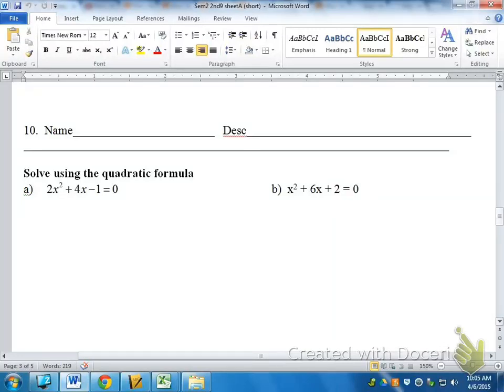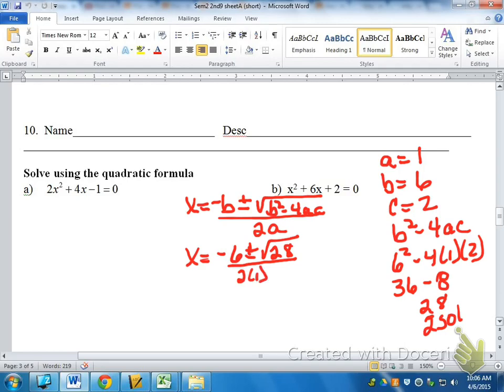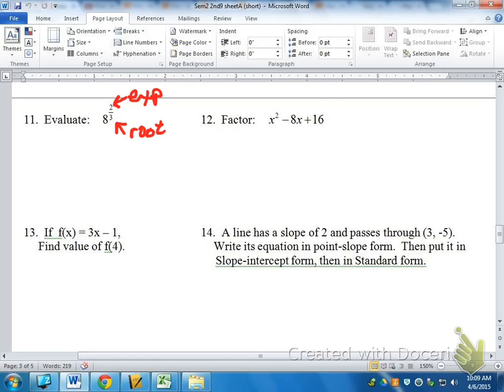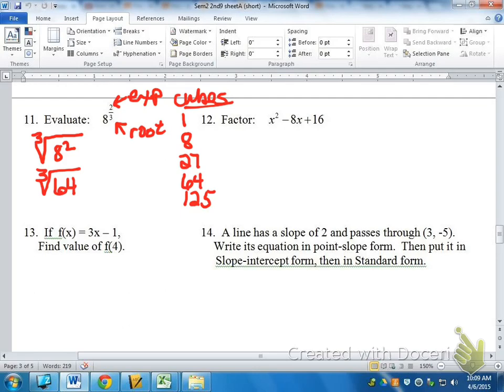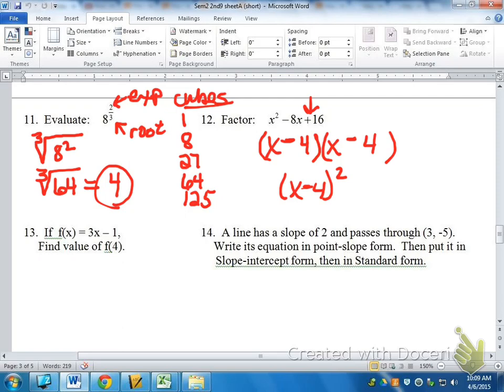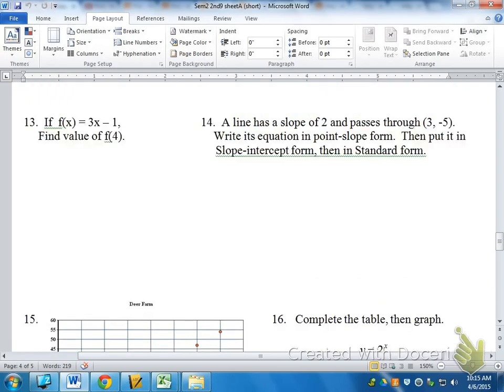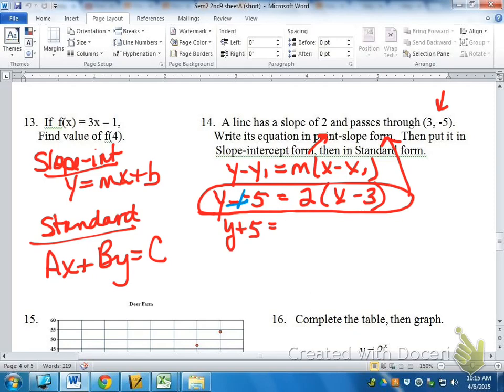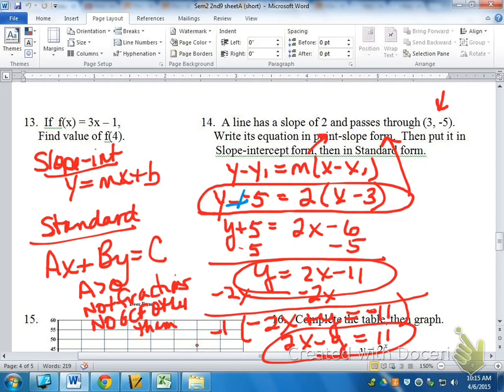Q4 Sheet A 10b-14